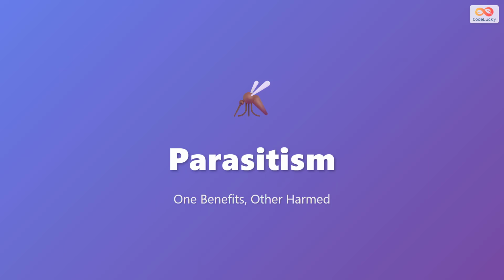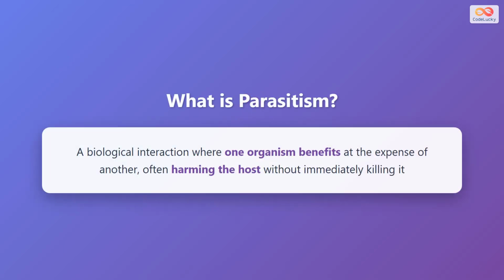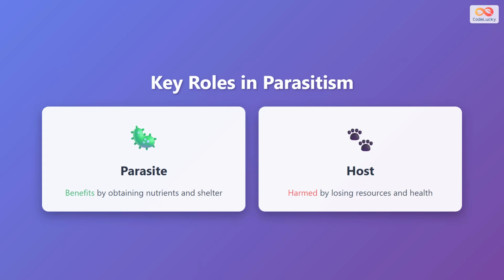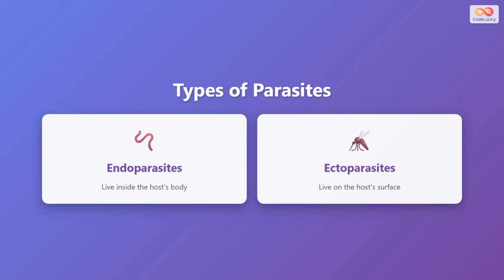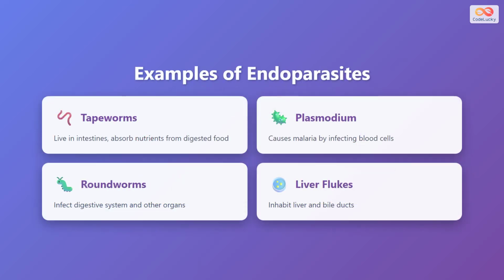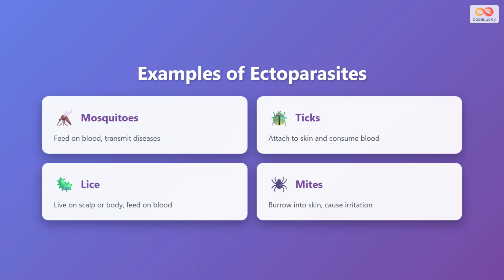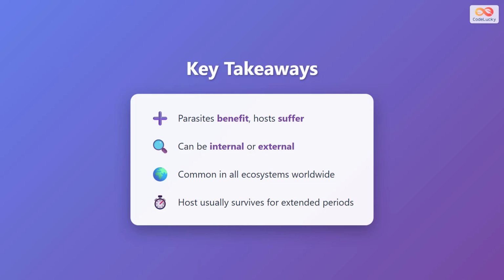Parasitism Explained: One Benefits, Other Harmed | Ecology Basics for Beginners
🦟 Welcome to our Ecology Series! In this video, we explore PARASITISM - a fascinating biological interaction where one organism benefits while the other is harmed.

🔬 What You'll Learn:
Discover what parasitism really means and how it differs from other ecological relationships. Understand the roles of parasites and hosts in nature. Learn about the two main types of parasites: endoparasites that live inside the body and ectoparasites that live on the surface.

🪱 Real-World Examples:
We cover common parasites like tapeworms, roundworms, plasmodium (malaria), mosquitoes, ticks, lice, and mites. See how these organisms survive by depending on their hosts.

⚡ Impact on Hosts:
Understand how parasitism affects host organisms - from weakened immune systems to reduced reproductive success. Learn why parasites keep their hosts alive instead of killing them quickly.

🌍 Perfect for students, nature enthusiasts, and anyone curious about how organisms interact in ecosystems worldwide!

Chapters:
00:00 - Parasitism
00:21 - What is Parasitism?
00:48 - Key Roles in Parasitism
01:16 - Types of Parasites
01:42 - Examples of Endoparasites
02:12 - Examples of Ectoparasites
02:43 - Impact on Host
03:22 - Key Takeaways
04:04 - Outro